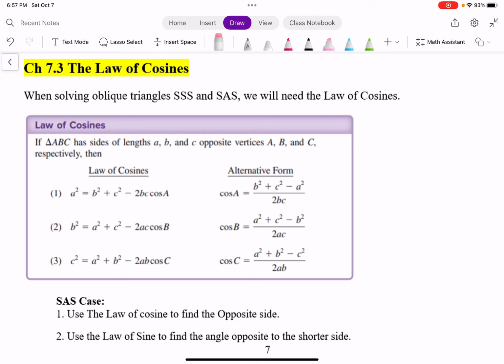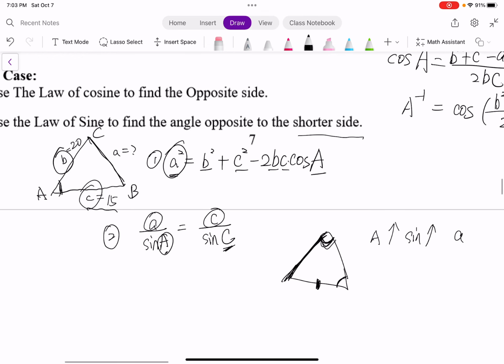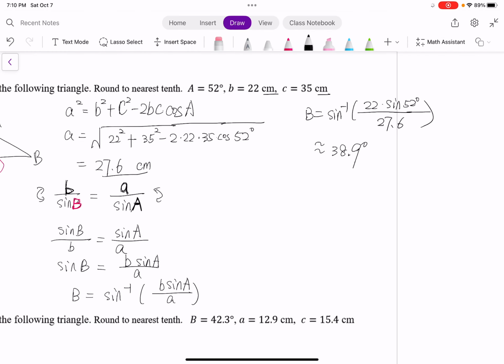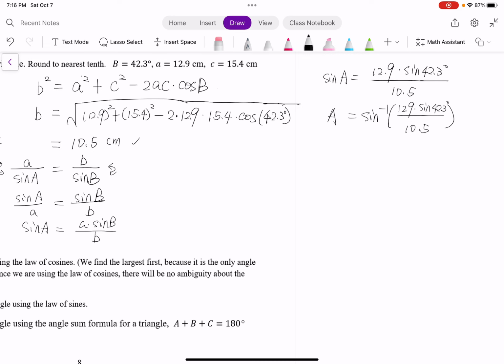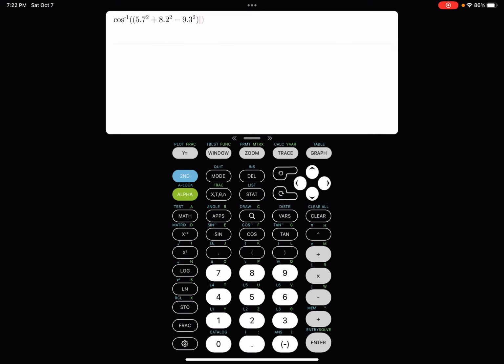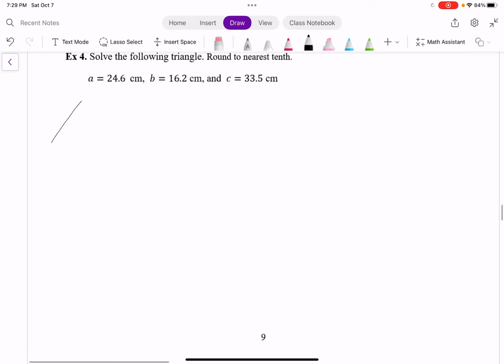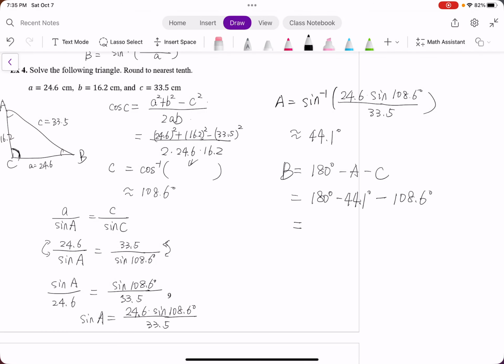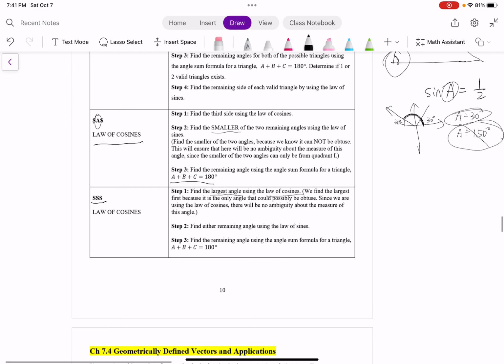Math 1316 Trigonometry Ch 7.3